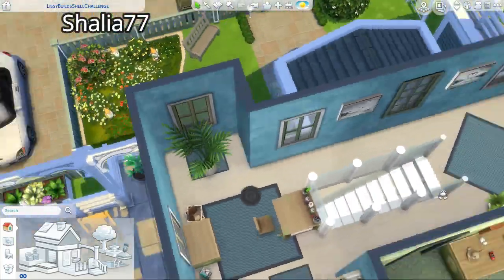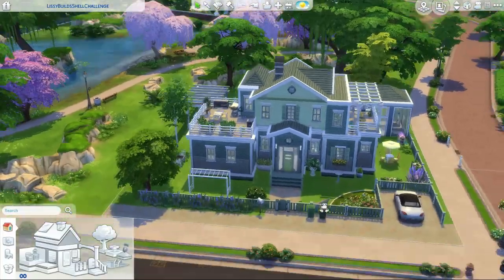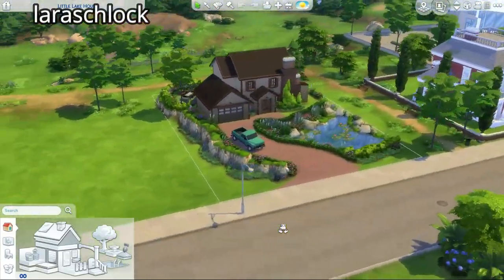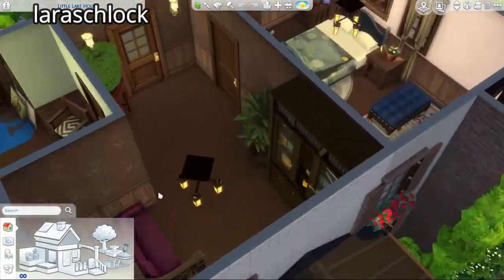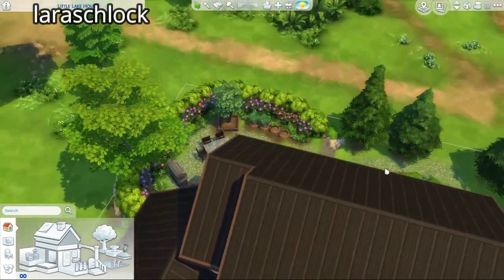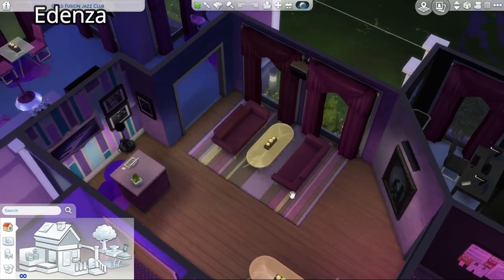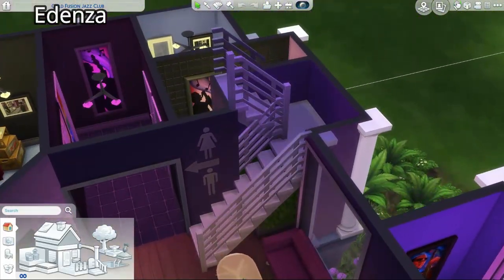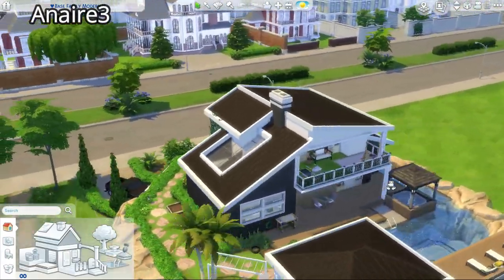Closed (old shell shell challenge) Top 10 and WINNER ANNOUNCEMENT🏆🥇 // The Sims 4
Hey guys, welcome back to my channell xoxo
CONGRATULATIONS to the winner!!! xoxo
All the builds were AMAZING!! and myself and my 3 friends had such a difficult time picking the winner, you al did so well, even the ones who didnt make it to the top 10 xoxo
Thankyou all so much for participating, and don´t forget to keep your eye out for my next shell challenge and giveaway xoxo
Much love and peace out xoxo